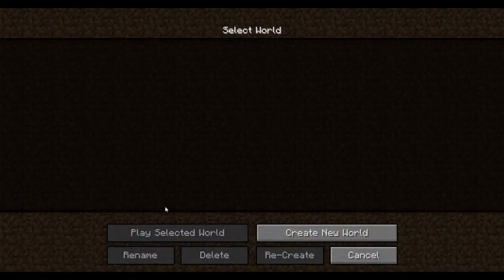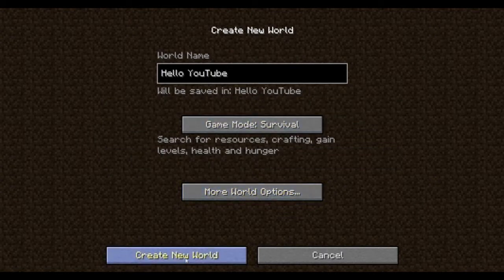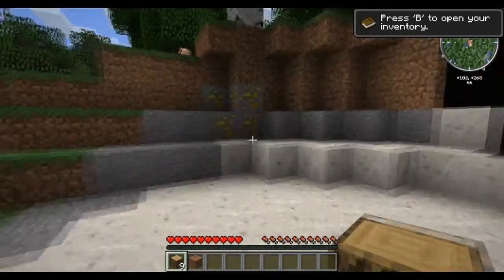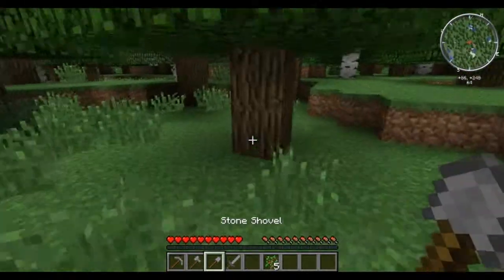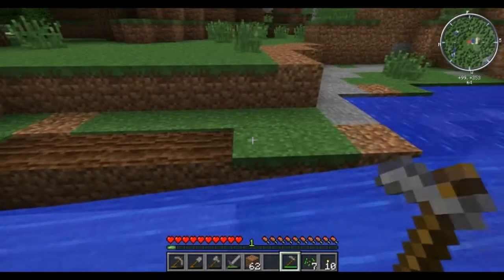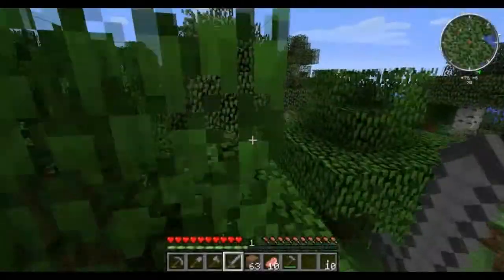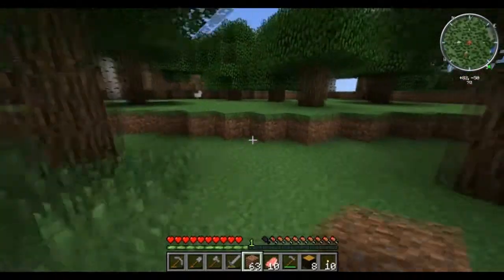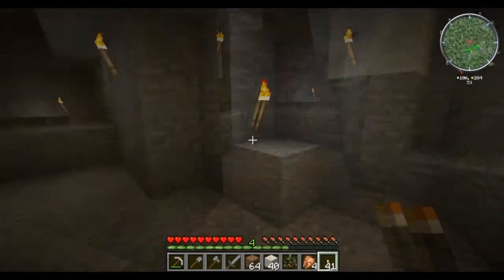Minecraft - Feed the Beast ep.1 - Starting Out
This is the first episode of my Minecraft Feed the Beast lets play, its a bit of a slow start as I setup my base camp, get a simple wheat farm going, hunt for sheep, and fall into a cave.  I plan for this to be a fairly long running series so this will be the first of many.